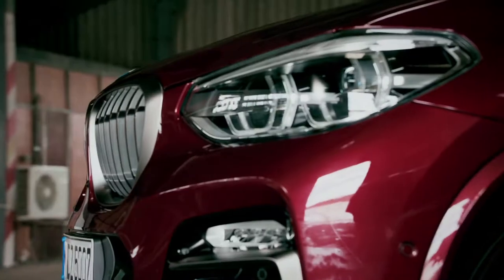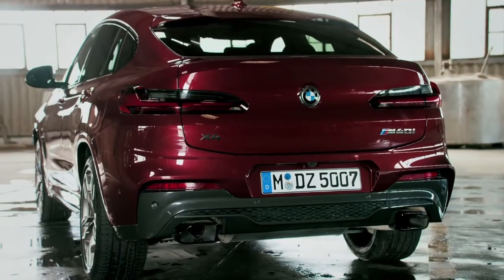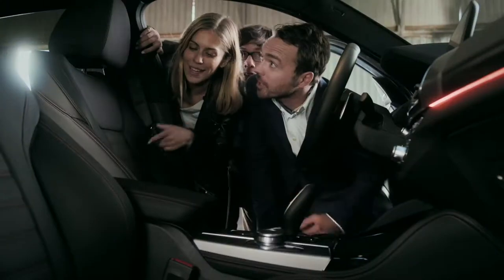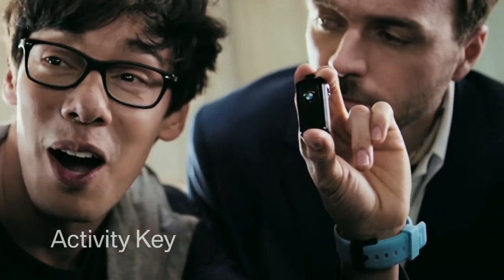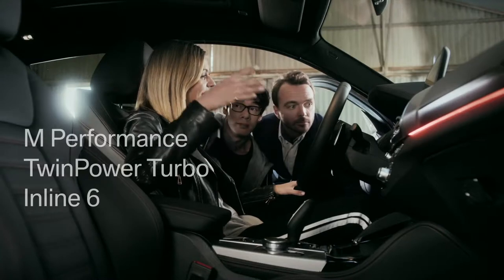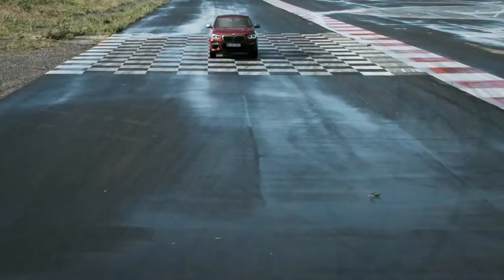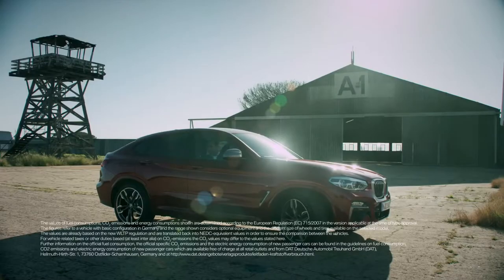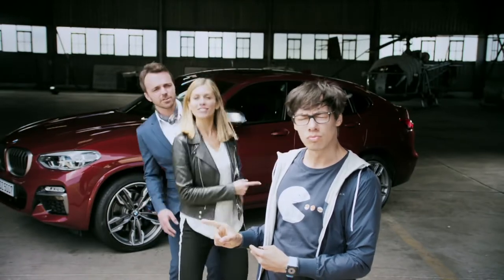2019 NEW BMW X4 All You Need to Know